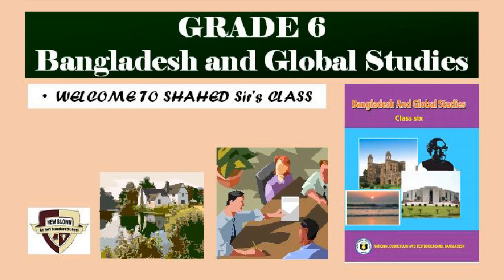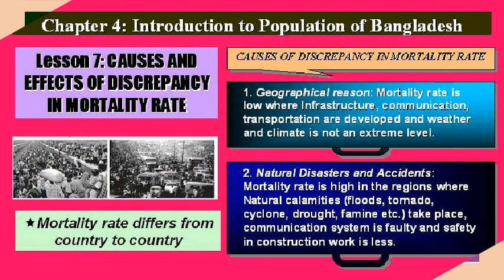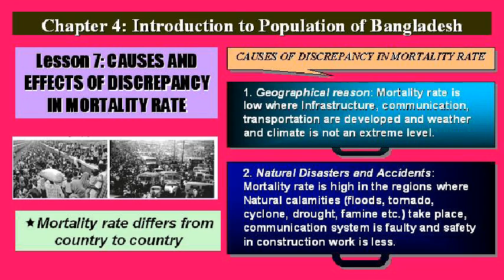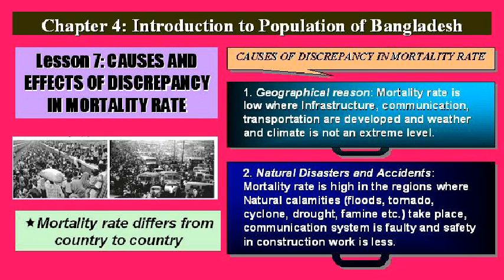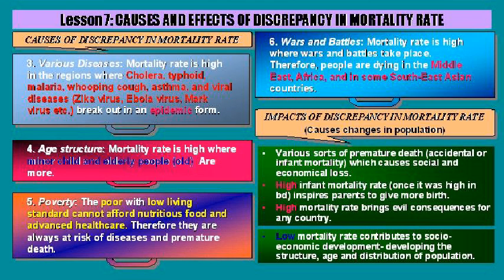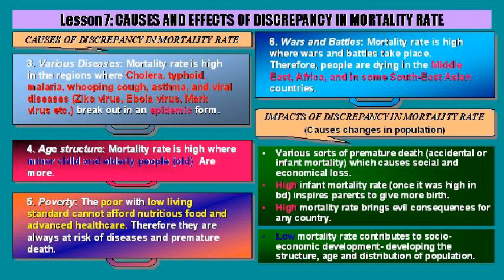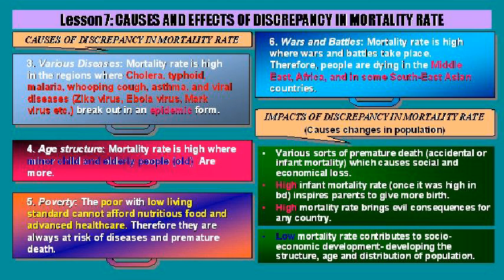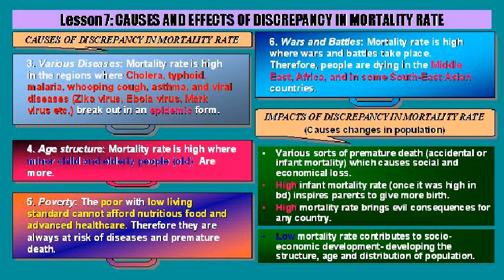BGS of Grade Six Ch. 4 Lesson 7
Online class for all students of Grade 6 (Eng. version).  Hope you will be benefited with the video.